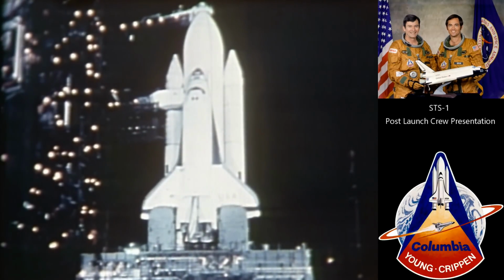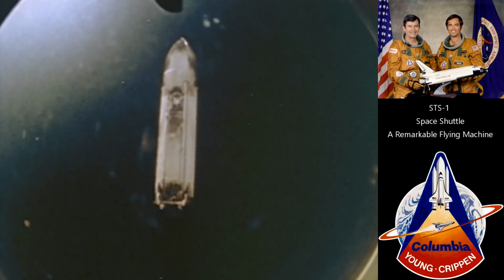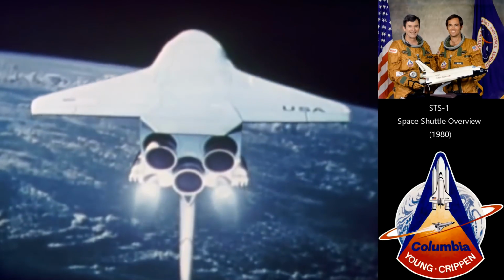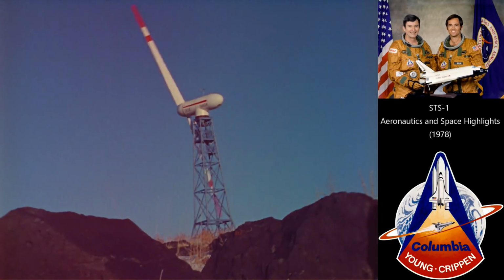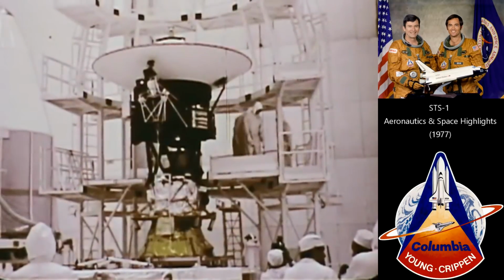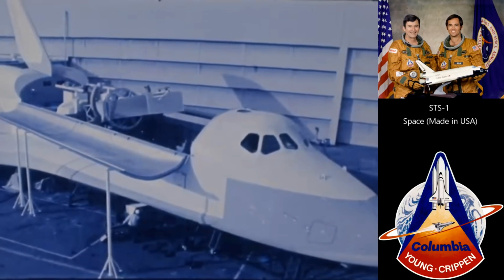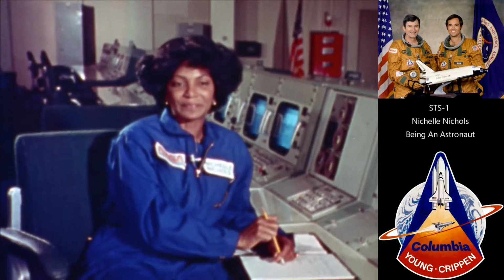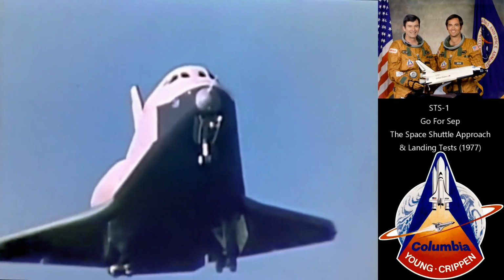STS 1 Post Flight and Extras (40th anniversary)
A series of videos which are post and pre flight STS-1 including:
The STS-1 Post Flight Presentation
Columbia - A Remarkable Flying Machine
Shuttle Overview (1980)
1978 Aeronautics and Space Report
Shuttle Propulsion
Thermal Protection
1977 Aeronautics and Space Report
SSME Testing
Space (Made in USA)
Rockwell - Design Concept Shuttle
Nichelle Nichols and Alan Bean - Being an Astronaut
Go For SEP - ALT NASA film

All media courtesy NASA and Rockwell